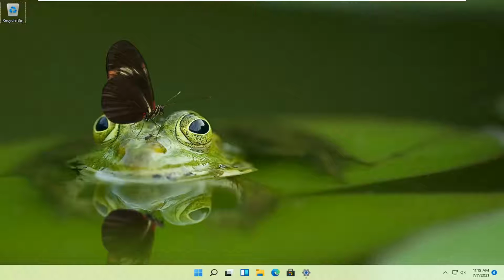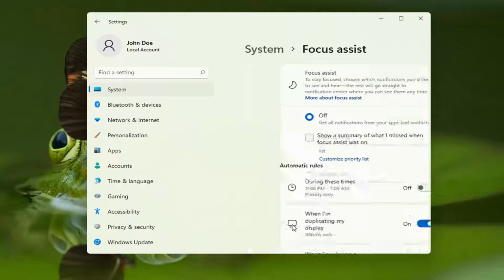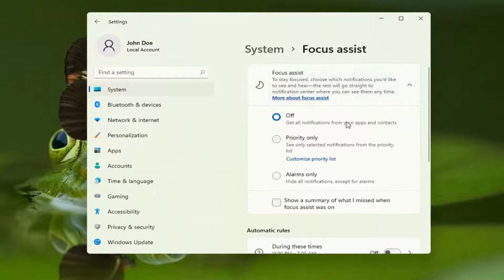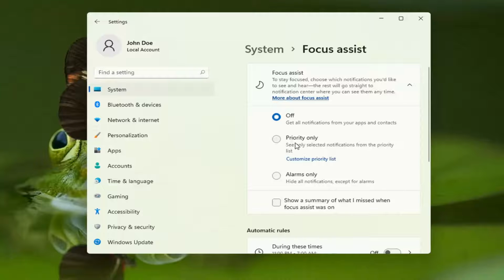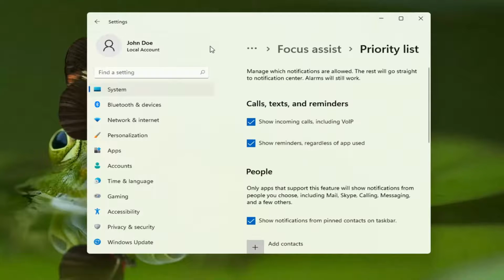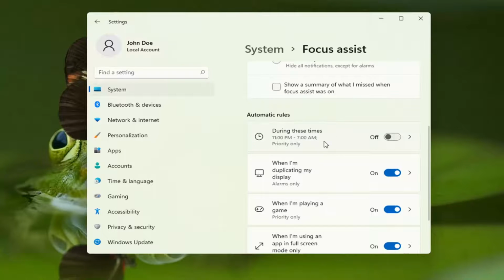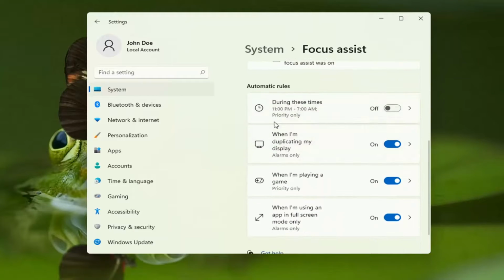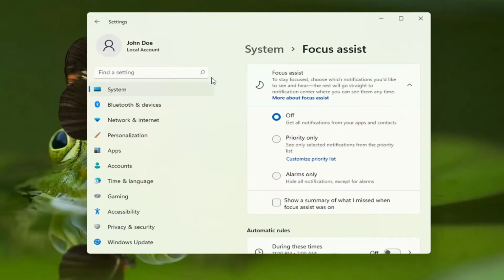Minimize Distractions With Windows 11 Focus Assist [Tutorial]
Focus assist (formerly known as Quiet hours) is a Windows 11 feature that aims to help you become more productive by reducing distractions or interruptions. It does this by allowing you to block specific notifications while you use your PC.

Windows 11 Focus Assist is known as Quiet Hours in previous windows versions. This is a feature designed to minimize distractions from your computer during crucial times like giving a presentation or playing a game on a full screen. Using Focus Assist you can control whether you want to receive any notifications or only priority notifications or only alarm clock notifications. You can also control what apps can show notifications and skype or Mail notifications from specific contacts only to show up. You can set up rules to automatically turn on Focus Assist during specific days of week between certain times.